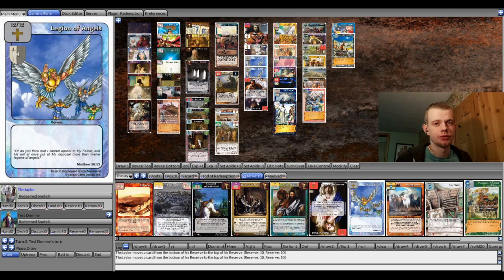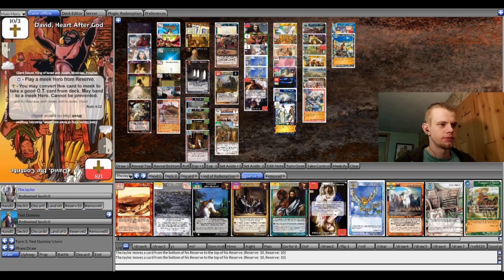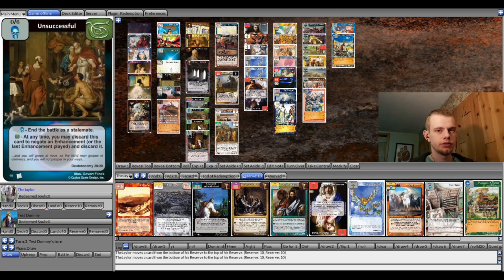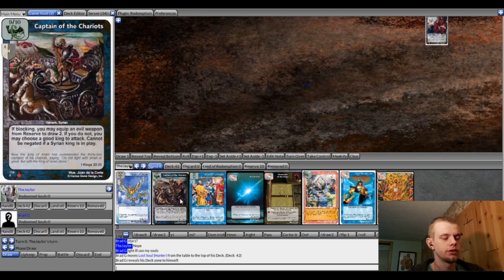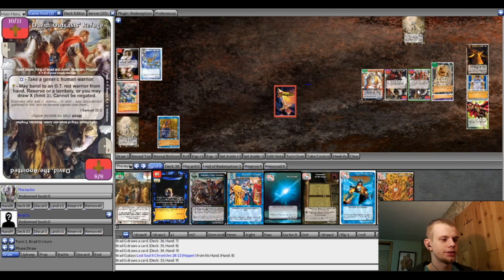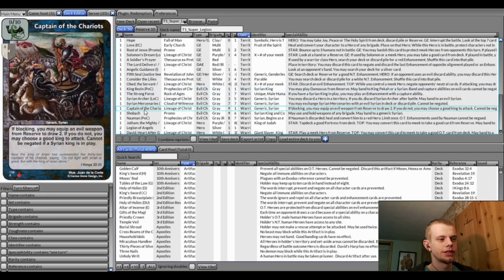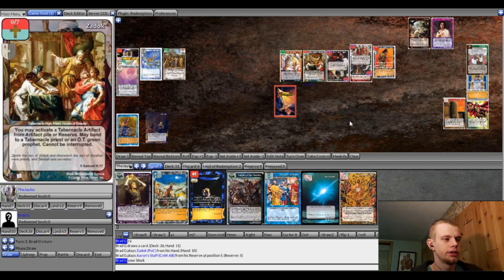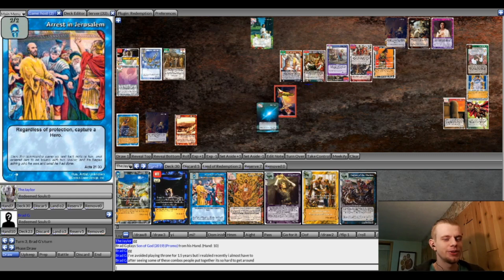One Legion of Angels Please. Actually, Make It Three | T1 Game vs Brad Gaillard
This deck uses three copies of Legion of Angels, the beefiest of (meek) Heroes and Mary, Faithful Servant to protect them. I go over the deck and then try it out against Brad Gaillard's Throne deck.

Check out the decklist and a little extra writeup here on Land of Redemption